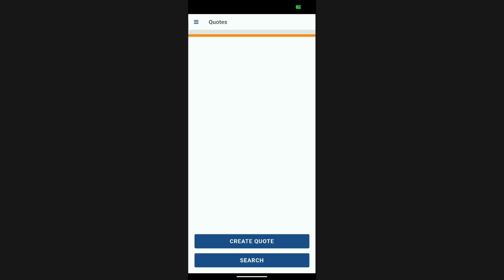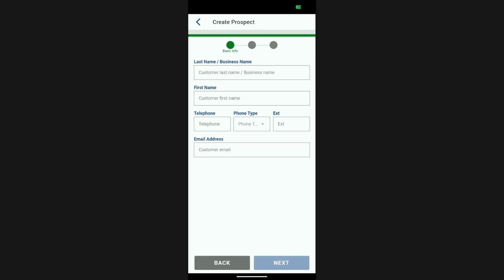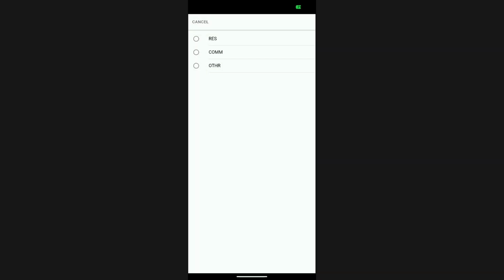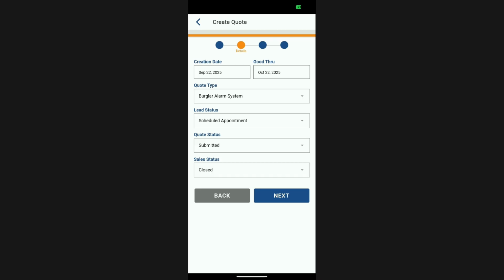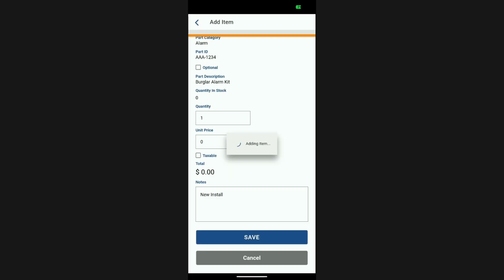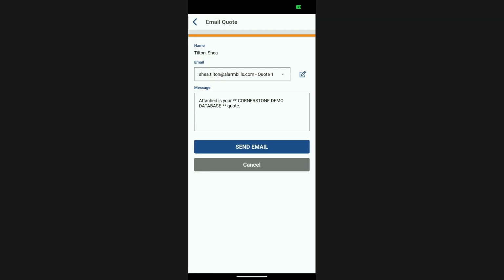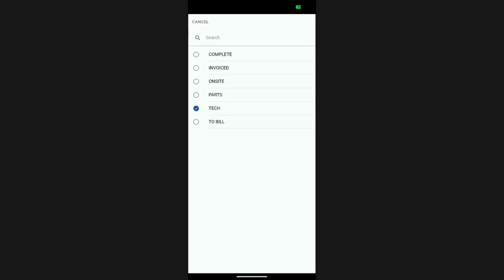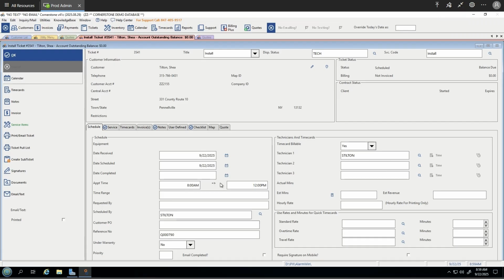Close More Business with the Cornerstone Mobile App!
Sales cycles can be a tricky process that can make or break your revenue. Our app makes your job of getting new business much easier! With just a few clicks you can create, review, sign and schedule a new install! All from the convienence of your tablet or phone!